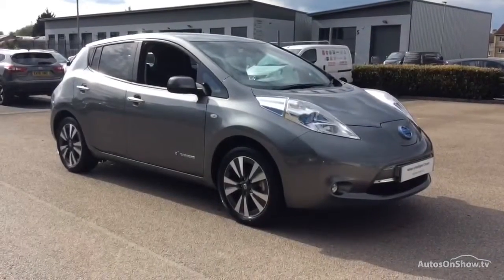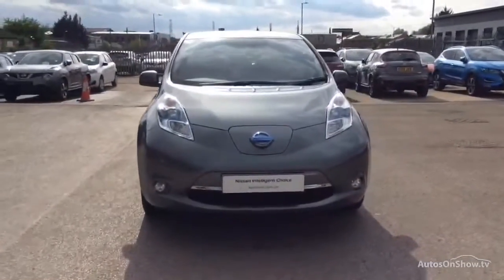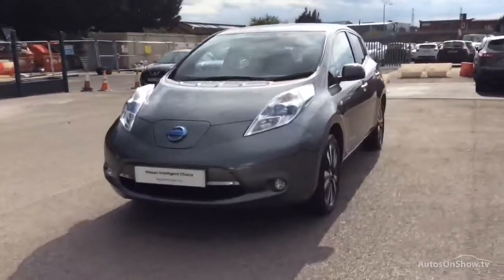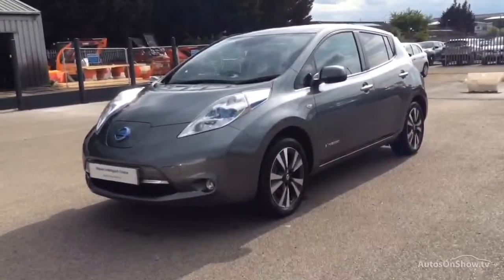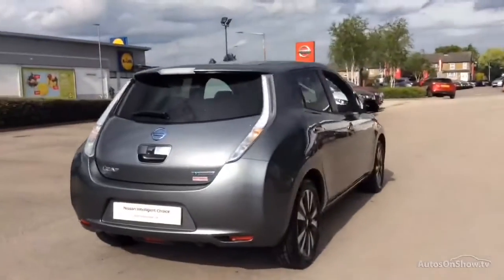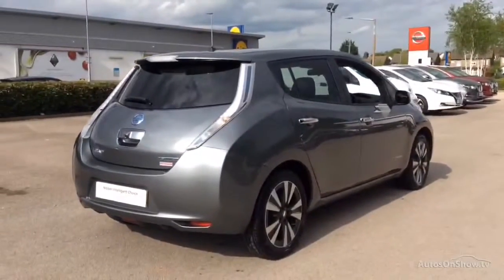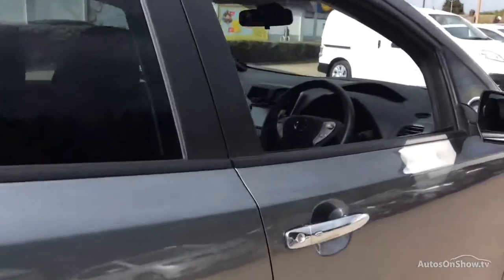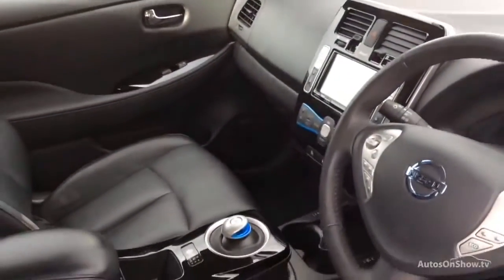NISSAN LEAF TEKNA GREY 2017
2017 NISSAN LEAF TEKNA HATCHBACK ELECTRIC, in GREY